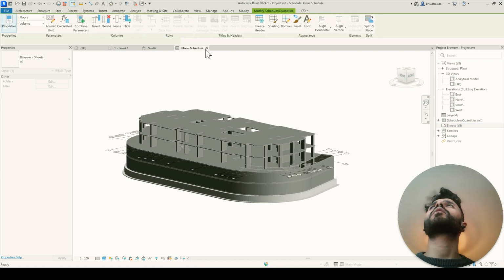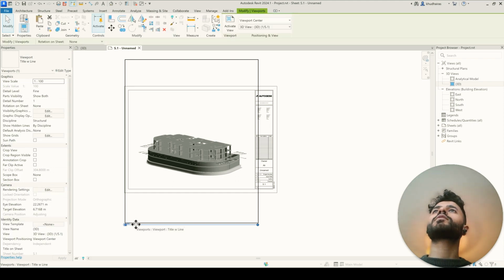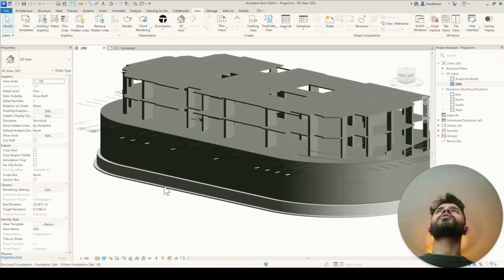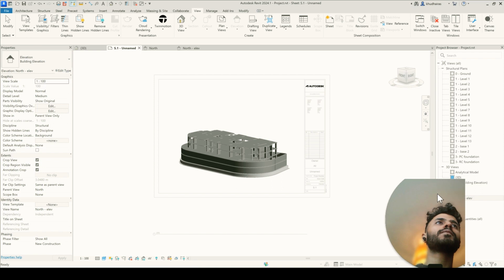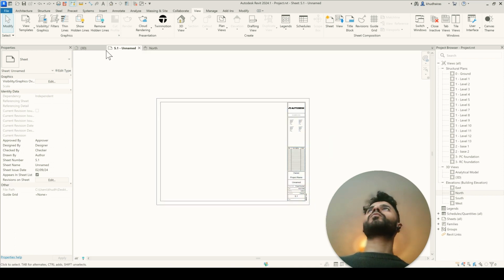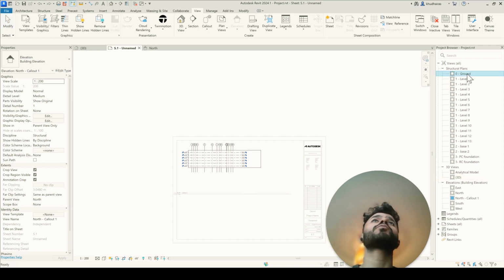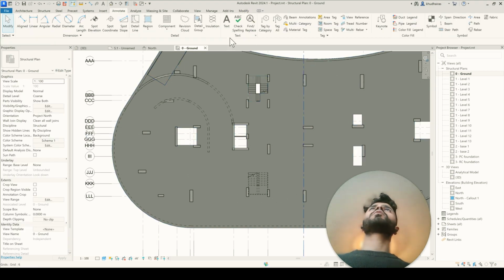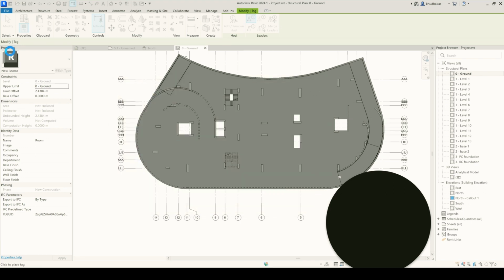13 Creating Sheets in the Tutorial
Mastering Revit Documentation: Creating & Managing Sheets

In this final part of our Revit tutorial series, we move from modeling to documentation. Learn how to translate your 3D BIM model into professional shop drawings and construction sheets. We’ll cover everything from setting up title blocks to adjusting view scales for a perfect layout.

Key topics covered in this video:

Setting Up Sheets: How to create new metric sheets and understand the relationship between project information and title blocks.
Managing Project Data: Updating project names and numbers globally through the Manage tab.
Views on Sheets: The process of dragging and dropping 3D models, elevations, and plans onto your sheets.
Viewport Optimization: Using crop regions, hiding grids, and adjusting scales (1:50, 1:10) to make your drawings clear.
Callouts & Sections: How to create specific view details and rename them for better organization.
Annotations & Tagging: An overview of adding dimensions, text, and tags to communicate critical project data.
By the end of this video, you'll know how to prepare a complete drawing set ready for the construction site.

Timestamps: 0:00 - Introduction to Sheets and Shop Drawings 0:50 - Creating a New Metric Sheet 1:10 - Updating Project Information (Title Blocks) 1:40 - Adding a 3D Model to a Sheet 2:50 - Using Crop Regions and View Adjustments 4:15 - Hiding Grids and Cleaning Up Views 5:10 - Creating Callouts and Renaming Elevations 8:10 - Dragging Multiple Views and Organizing Layouts 9:00 - Adjusting View Scales (1:50 vs 1:10) 10:50 - Color Fill Legends and Room Annotations 13:40 - Introduction to Annotation Tools and Tagging